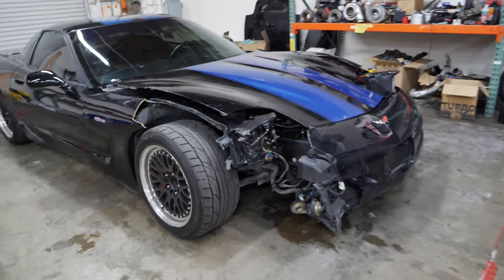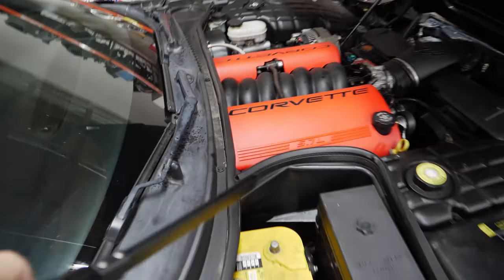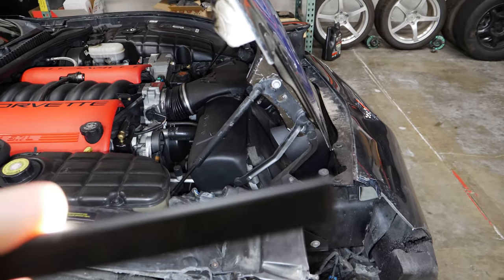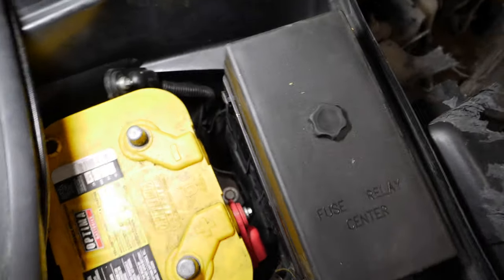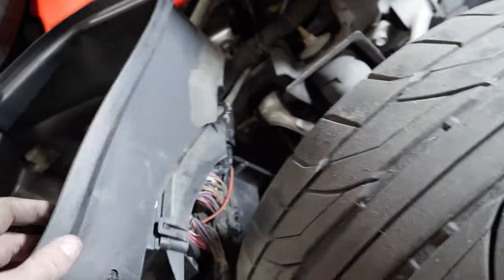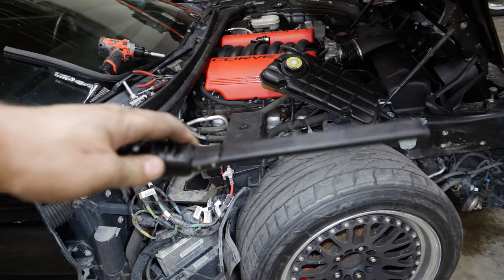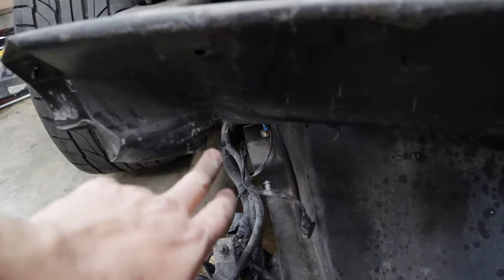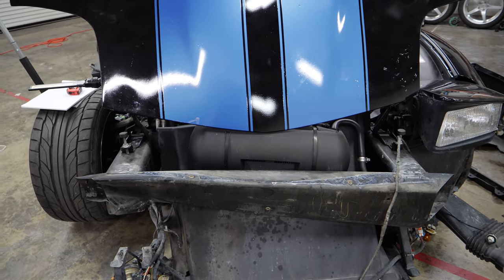Past Owner Must Have RAMPED my Salvaged Z06 Corvette